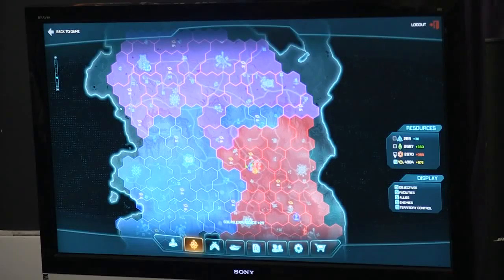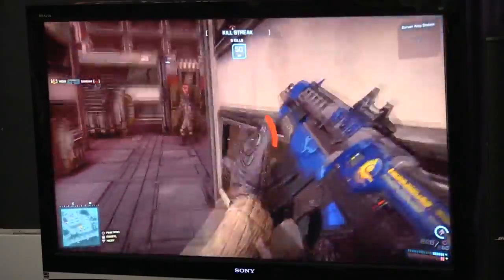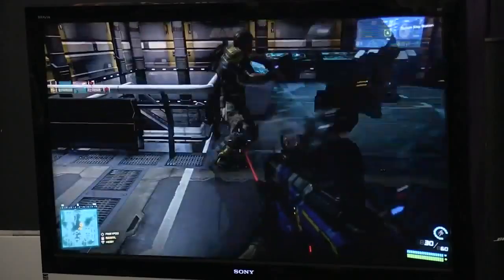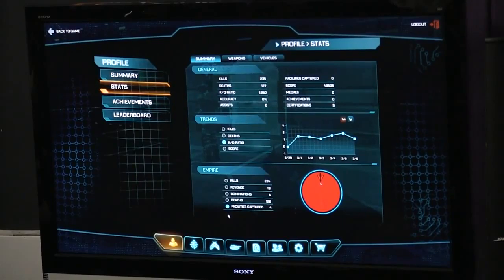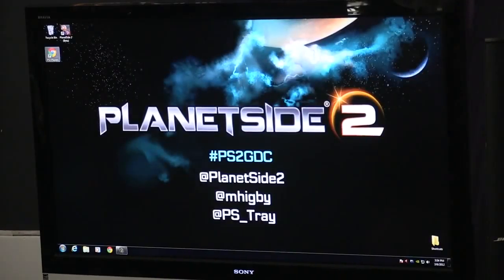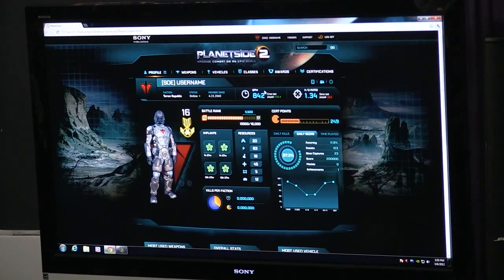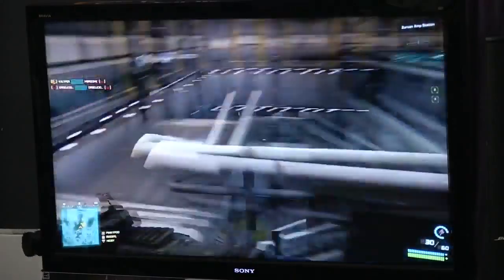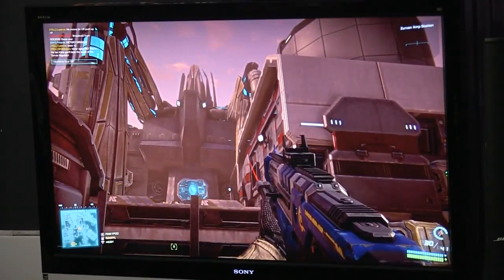GDC 2012 PlanetSide 2 -Walkthrough Footage 4_4 HD.mp4